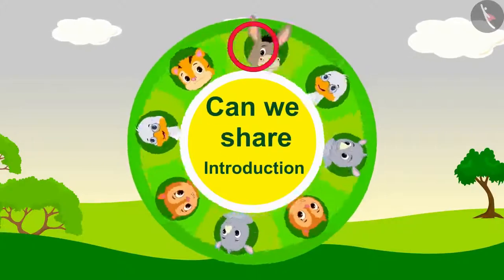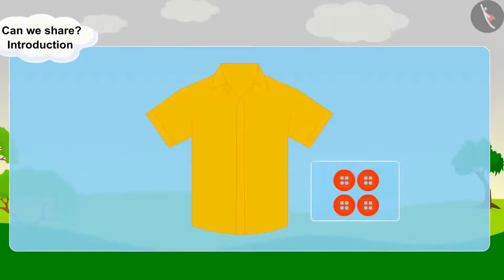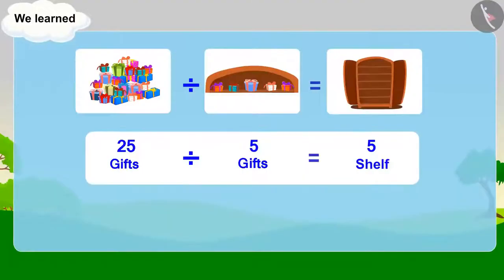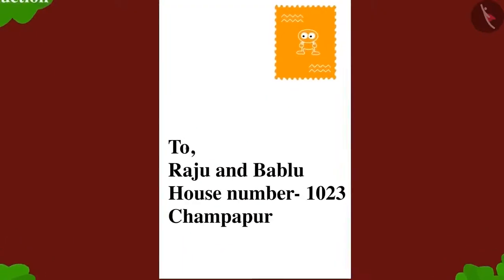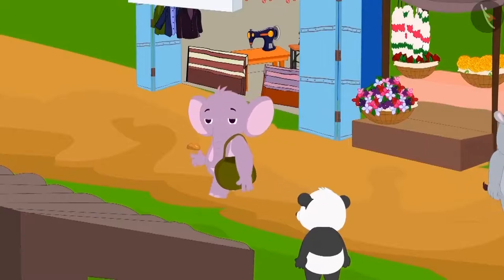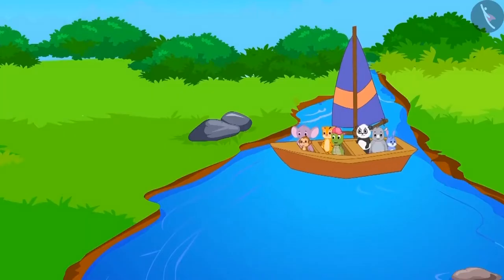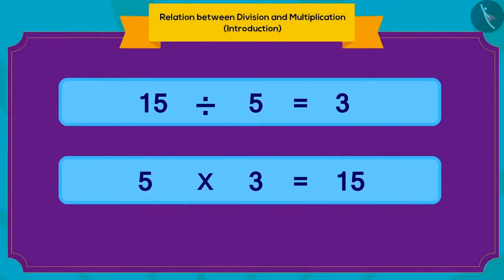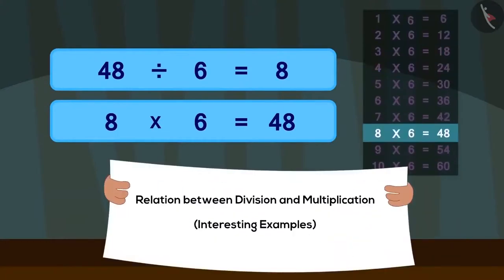Class 3 Maths Chapter 12 'Can We Share' full chapter cbse ncert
0:00 Can We Share? Introduction to Division as sharing concept
14:06 Dividing 2 digit number using 1 digit number
24:10 Relation between Division and Multiplication